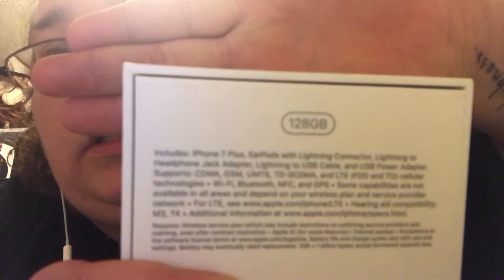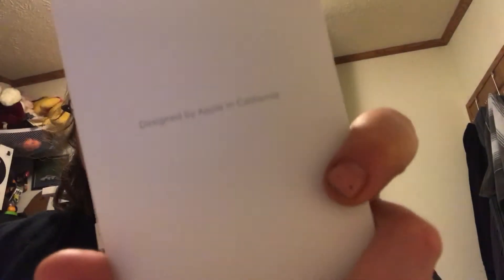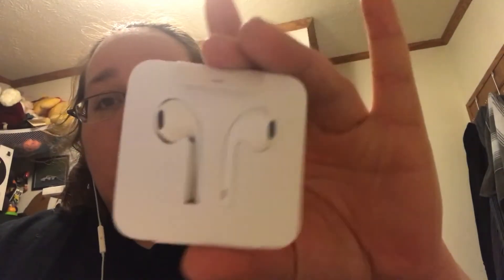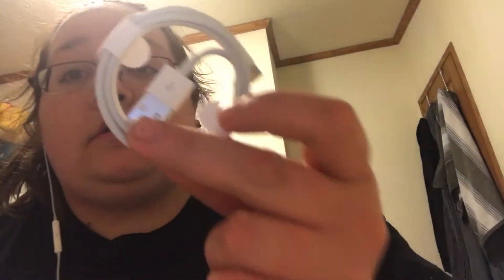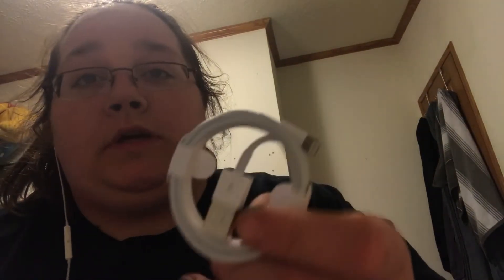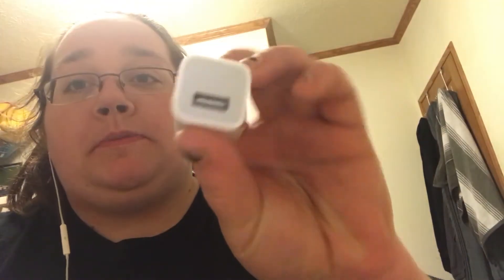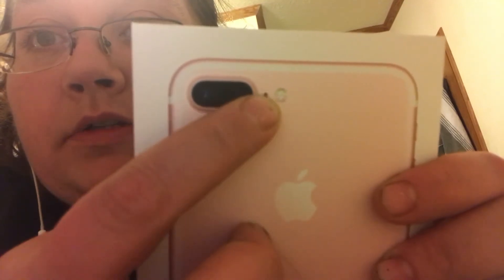[ASMR] IPhone 7+ unboxing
So excited to make more videos soon!! Love to you all ❤